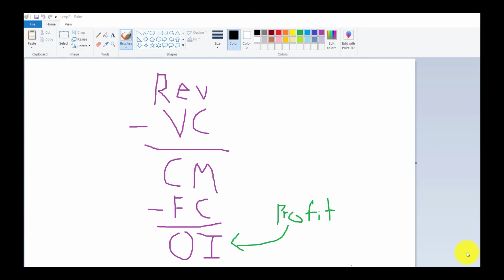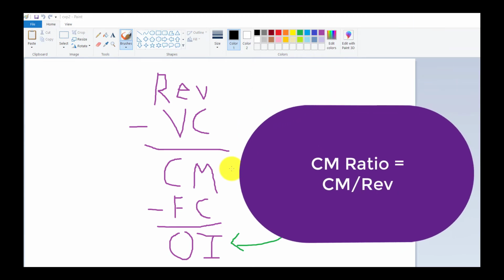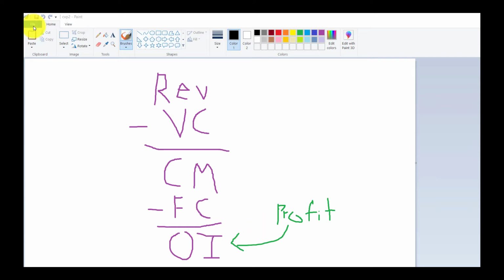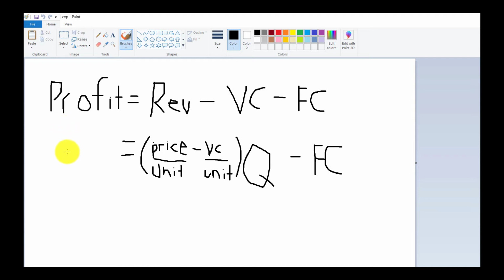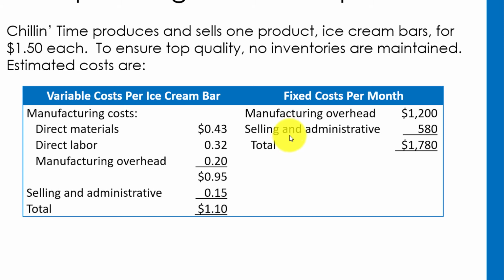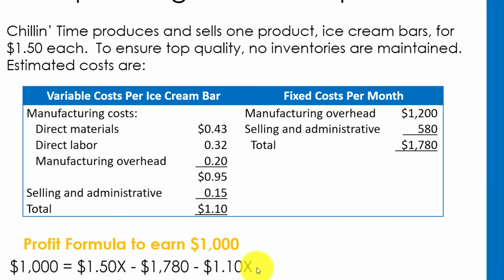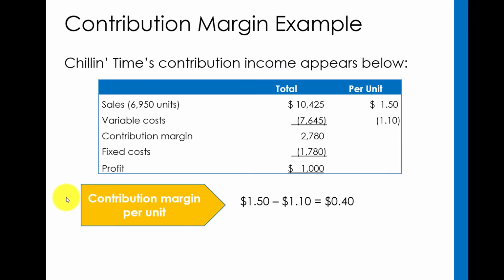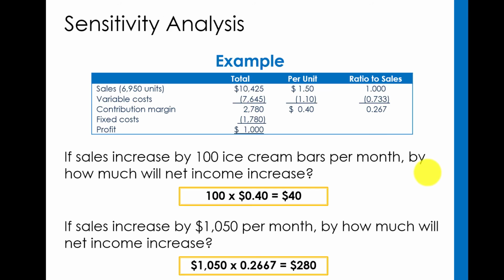Cost Volume Profit (CVP) Analysis